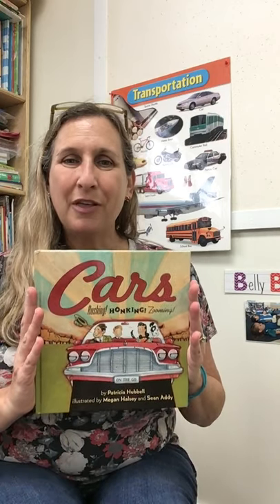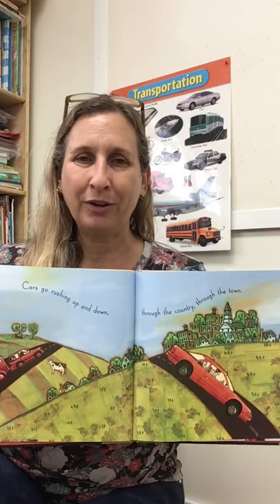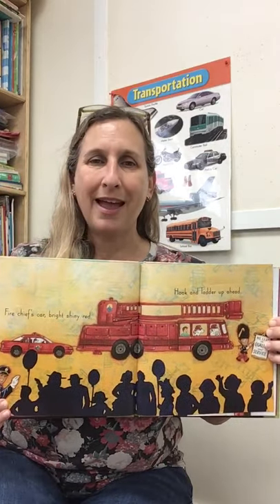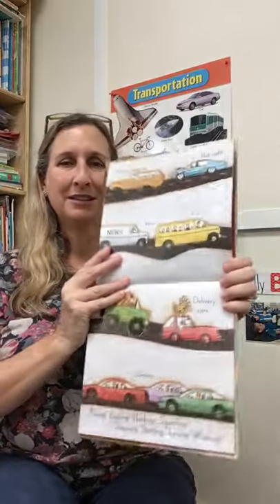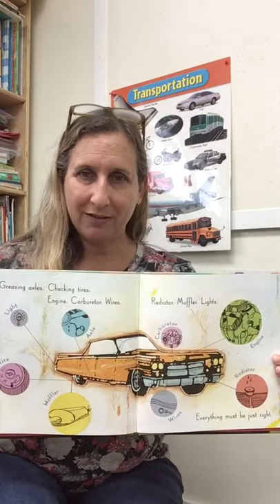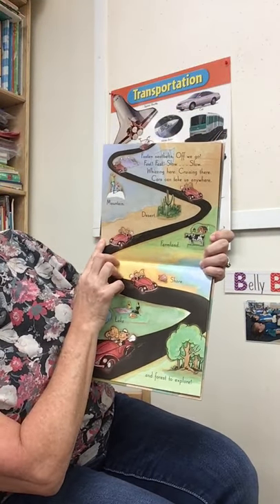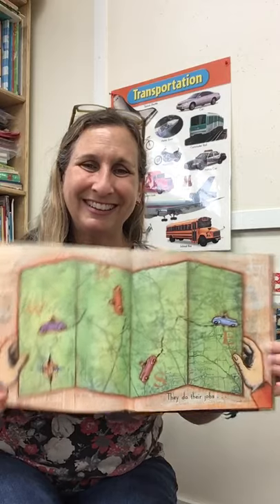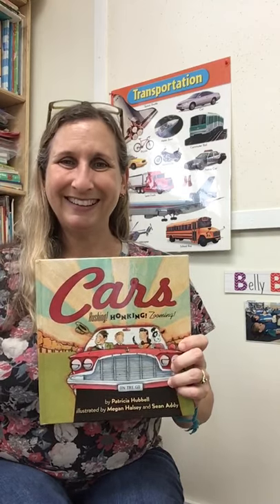Ms. Allison Shares Book About Cars